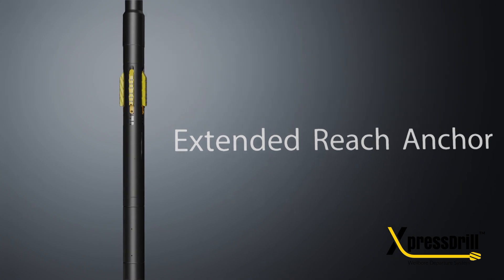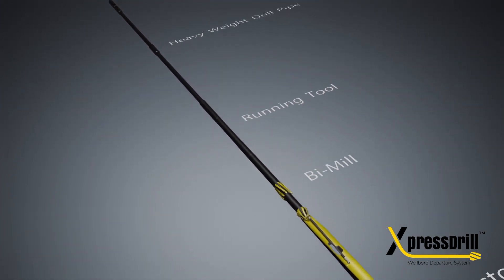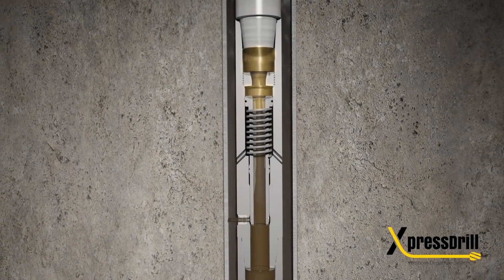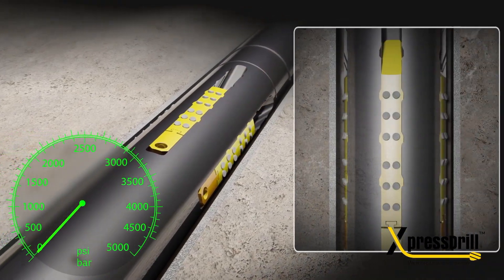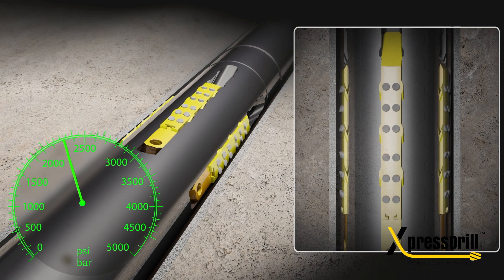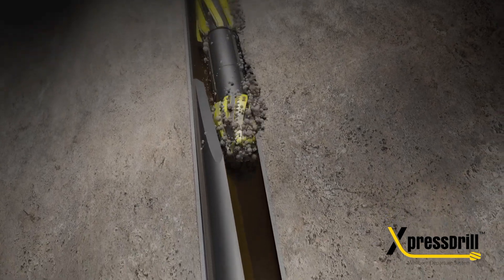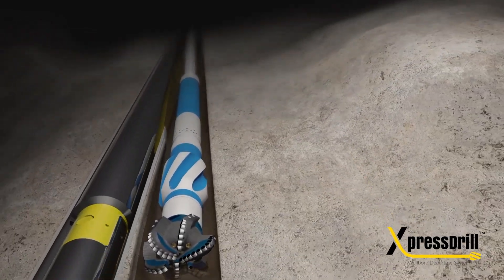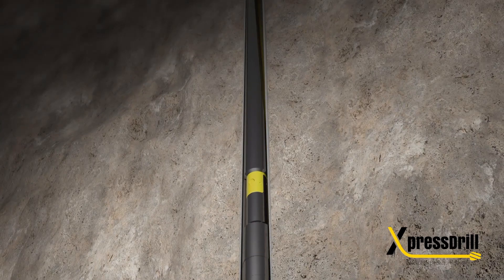Wildcat's XpressDrill Wellbore Departure System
Wildcat's XpressDrill Wellbore Departure System is the industry's leading whipstock